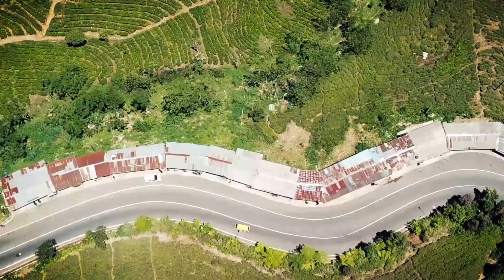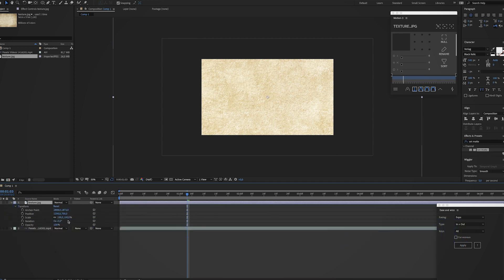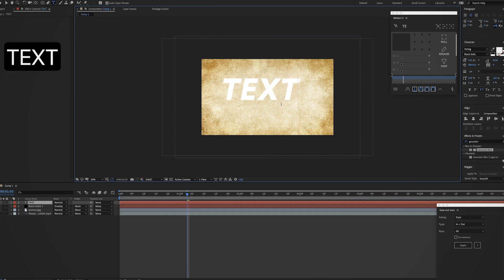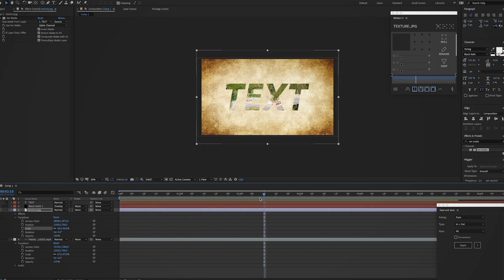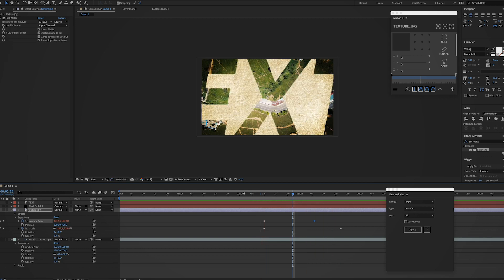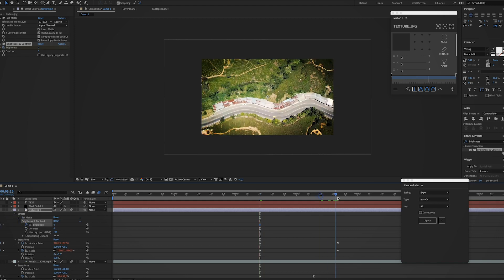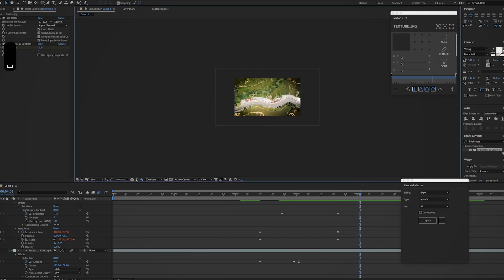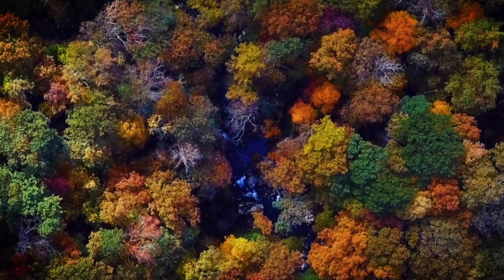Text Zoom Transition in Adobe After Effects Tutorial - Cool for intro's!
Here's another fun tutorial where I'll show you how to create a very cool Text "Zoom" Transition in Adobe After Effects. Might be the start for your shows intro eh? Make it look like you were working for Netflix ;)

We're going to create (or use) video footage, a paper-like texture with an Alpha Channel, a text layer, a custom designed vignette and some simple keyframing to create this nice transition.

Hope you learn a few new tricks today!

External Storage:

Plugins (Not necessary, but handy)